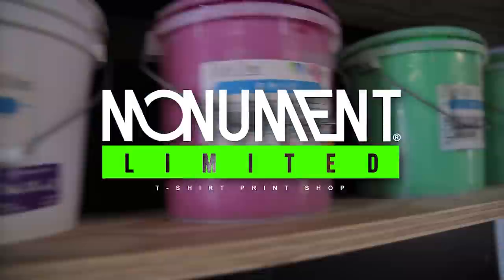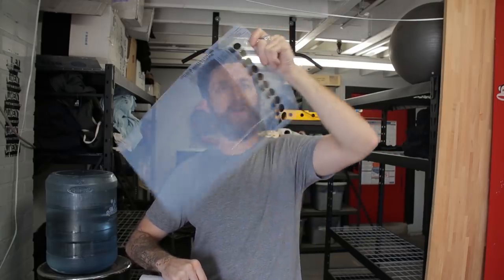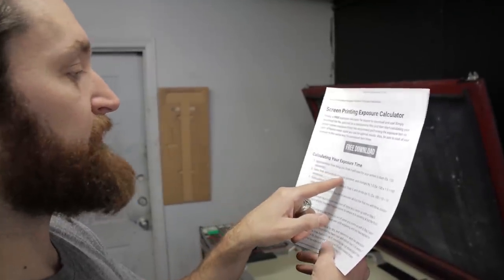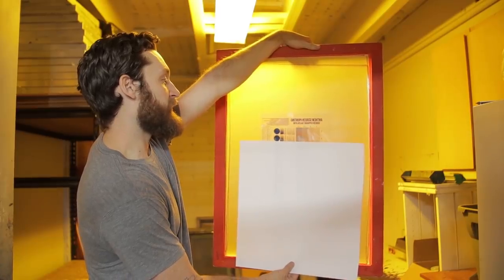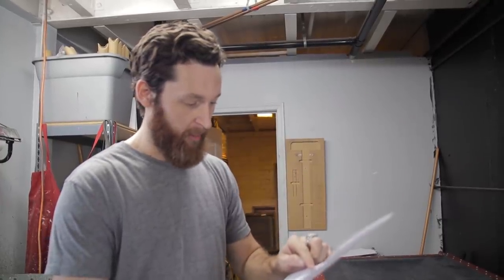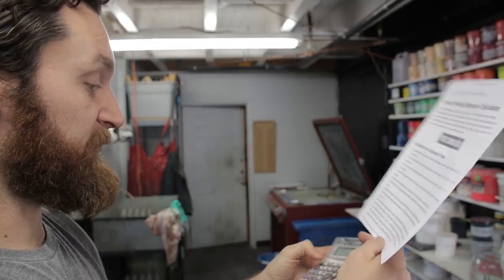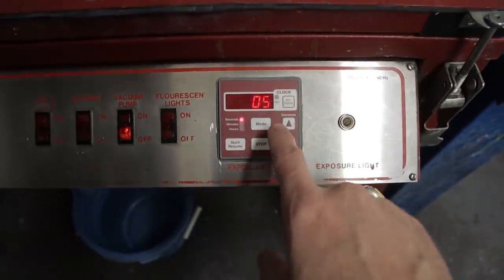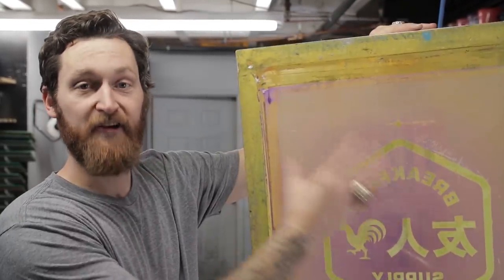4 troubleshooting tips for burning and exposing screens | How to screen print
Need an affordable Full Featured Screen Print Management Software Solution?
to sign up. fully updated for 2024

4 troubleshooting tips for burning and exposing screens | How to screen print.